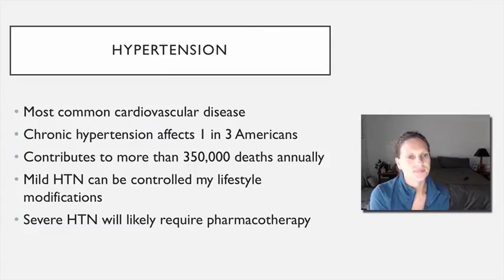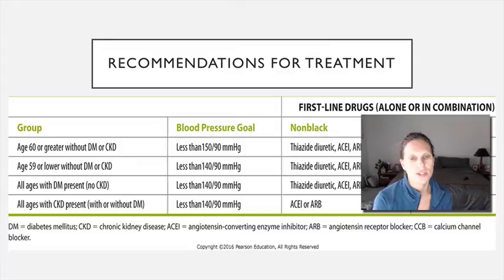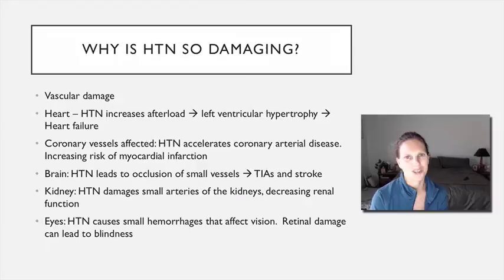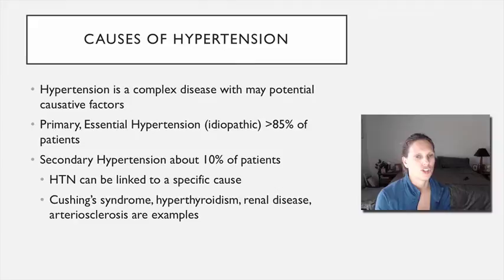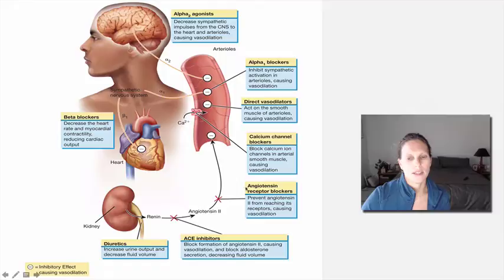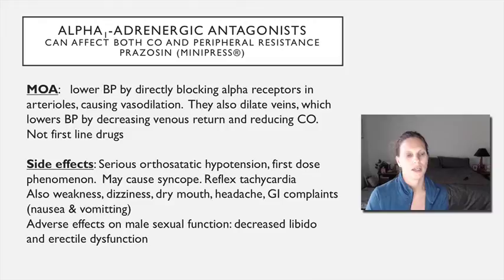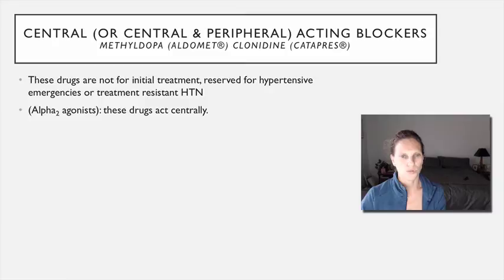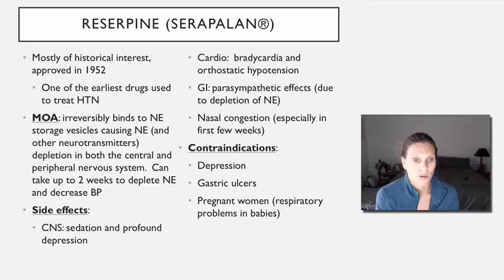U5 Cardio HTN 1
Introduction to the drugs for hypertension